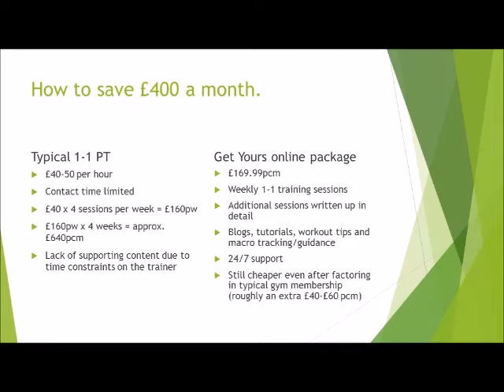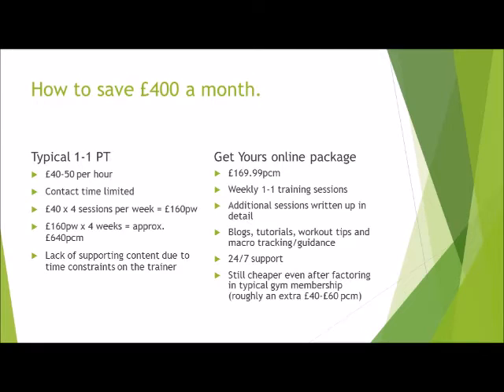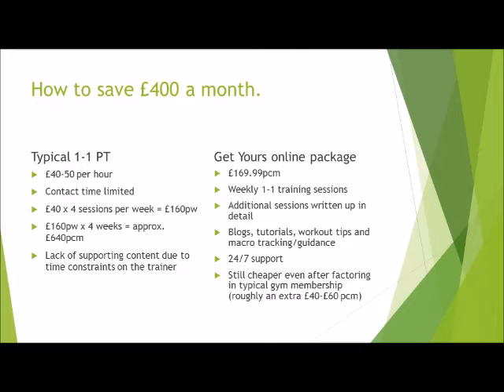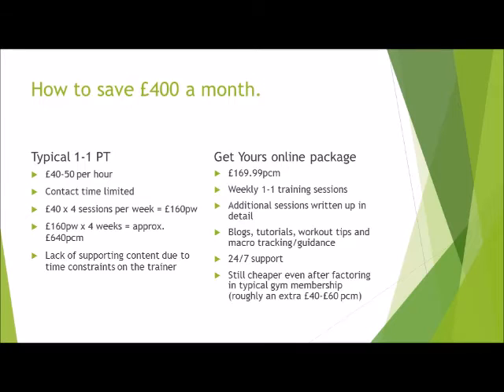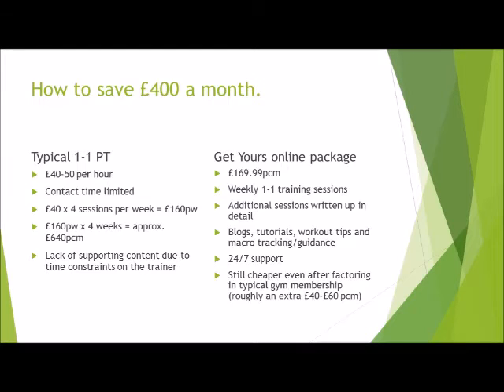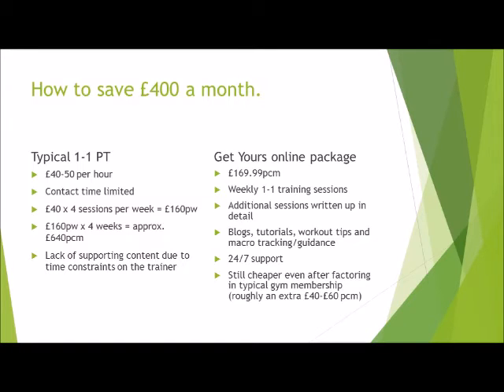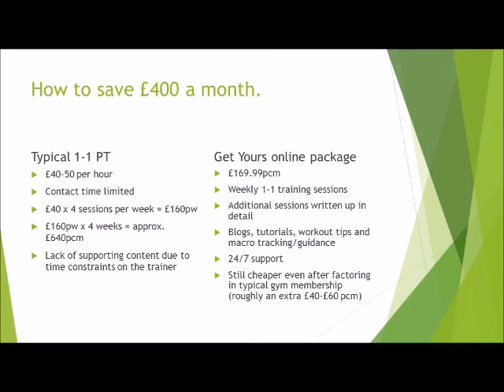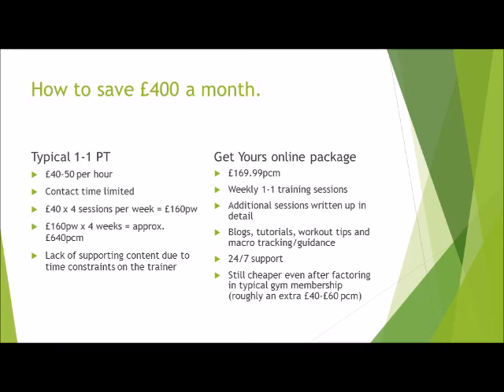Save £400 per month using online strength and conditioning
Here I explain why I believe a combination of online and 1-1 strength and conditioning not only yields better results for the athlete, but is also FAR more financially viable in the long run!